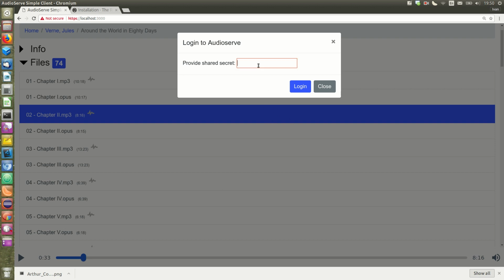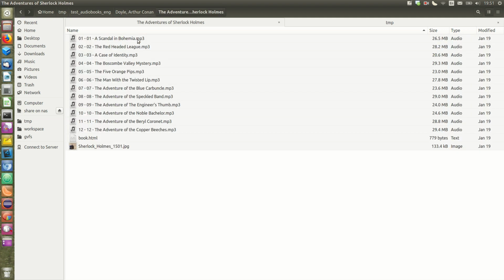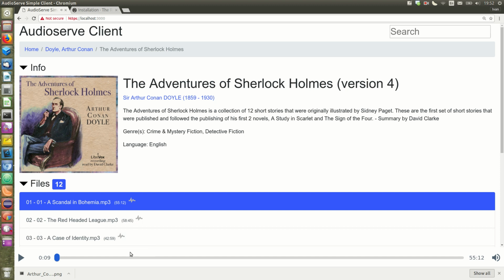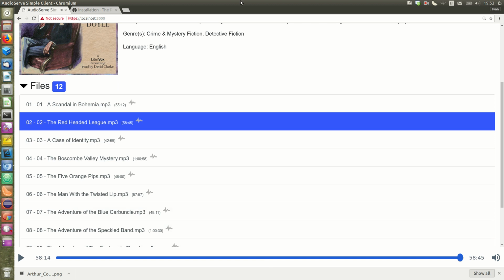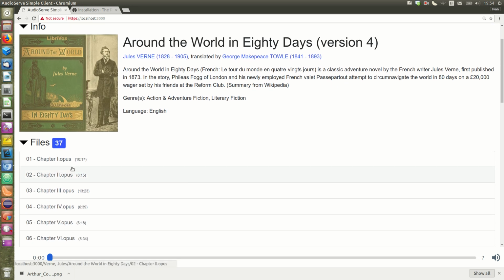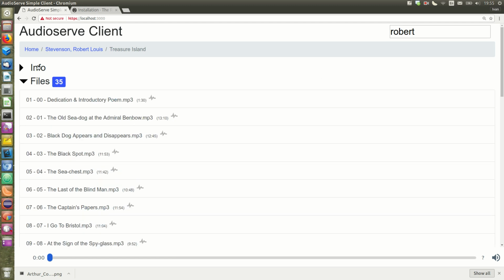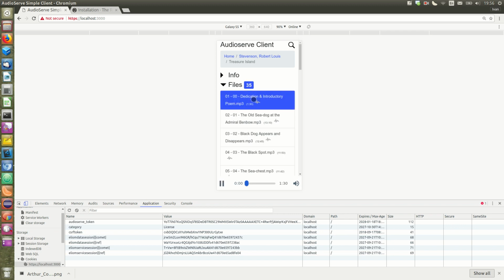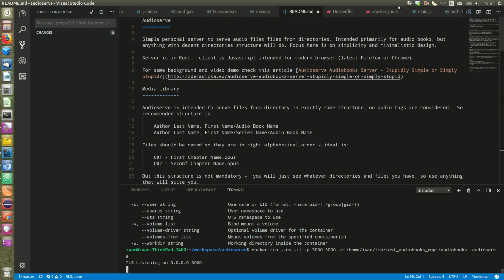Audioserve Demo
Simple audiobooks server